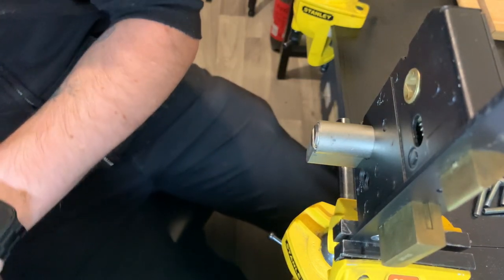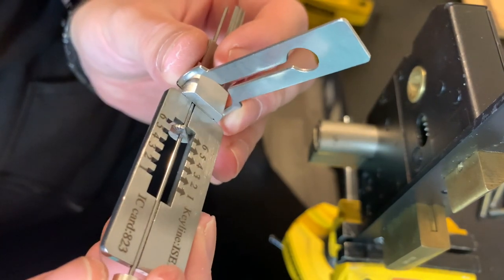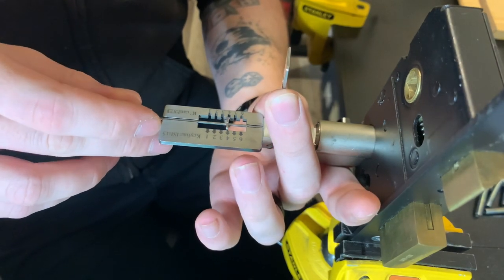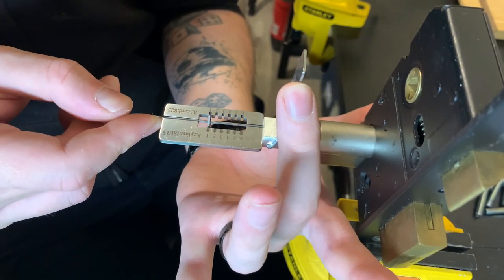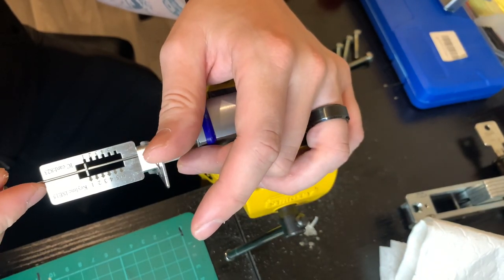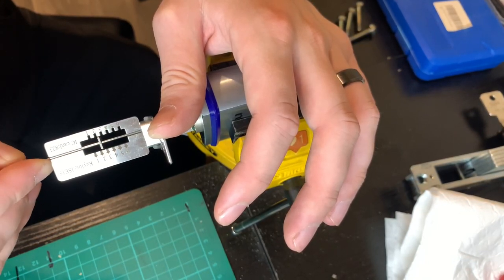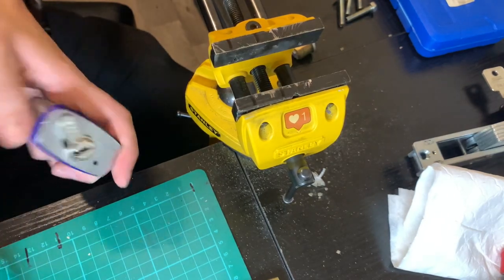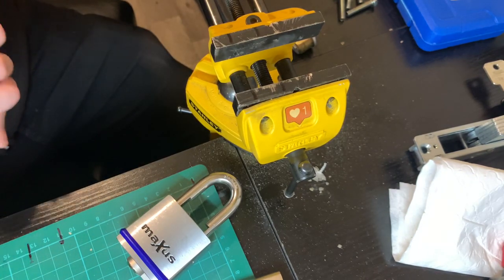Iseo R6 lishi pick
Finally got my hands on one of these dimple lishi style picks and it’s great!